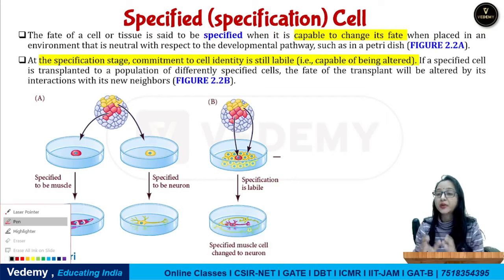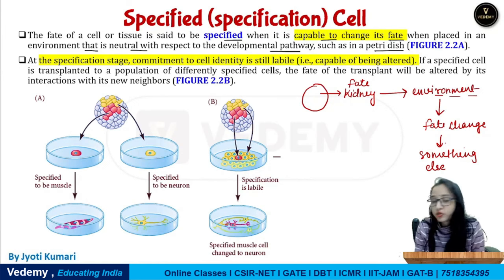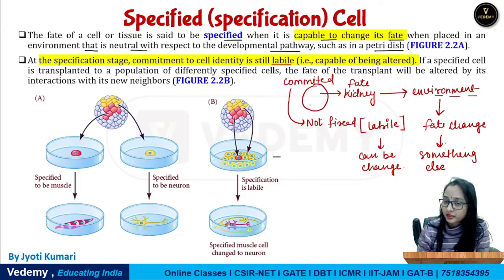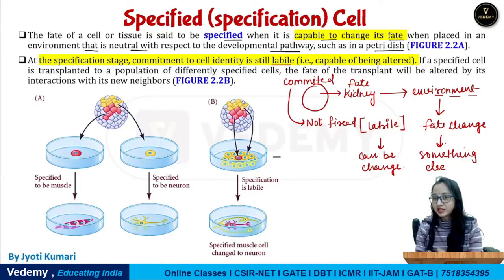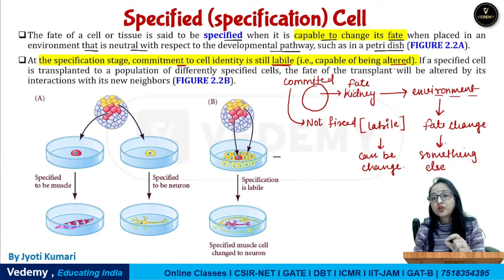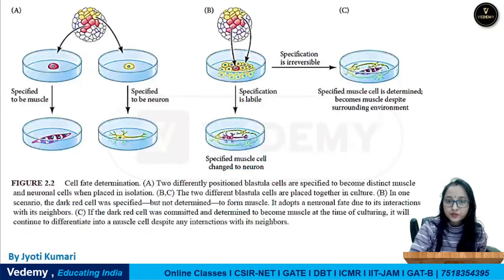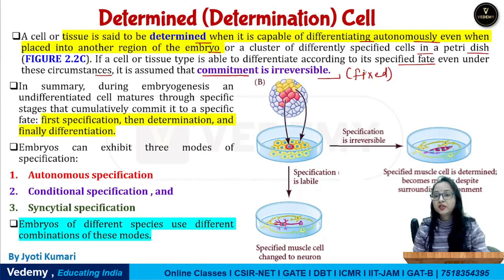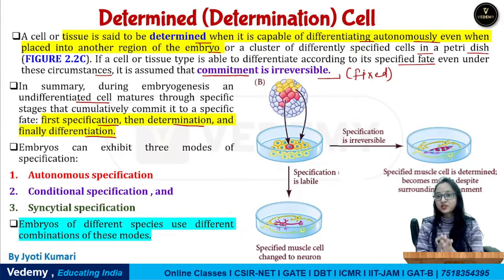Specification & Determination | Developmental Biology | Jyoti Kumari | CSIR | DBT | ICMR | GATE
🔬 Welcome to Vedemy: Educating India 🔬

🚀 Ignite your passion for Vedemy, we believe in transforming the ordinary into extraordinary, making your learning experience truly exceptional.

- 🎬 Animation Magic: Concepts Come Alive.
- 🏆 ICMR JRF Masters: Research Awaits!
- 🌐 GATE Triumph: Fueling Aspirations.

Welcome to Vedemy: Educating India ( Formerly Known as elearnam)

GATE LIFESCIENCE
GATE Biotechnology
ICMR JRF
NTA Score
GATE BT Preparation
Bioprcocess Engineering
Bioinfomatics